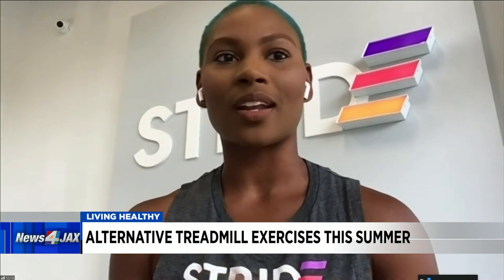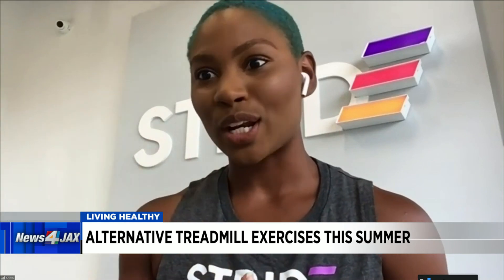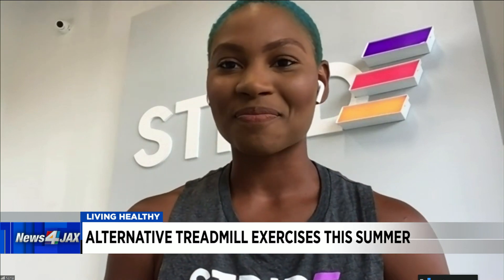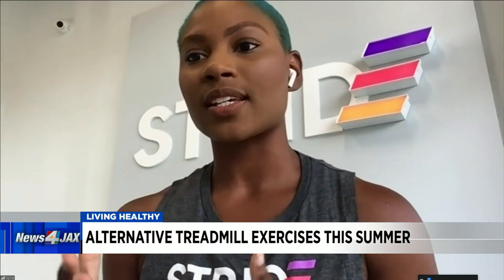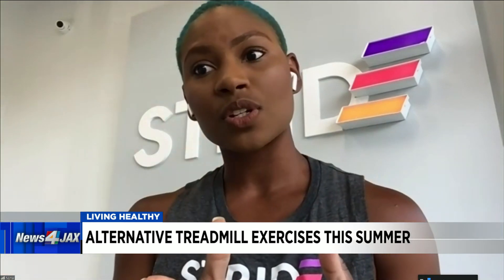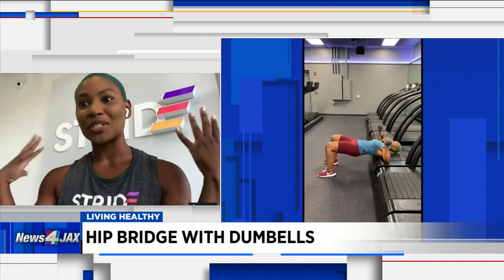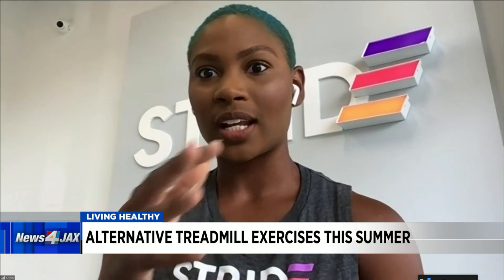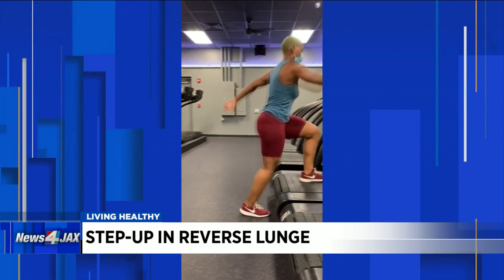Alternative treadmill exercises for summer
Nyna Jackson with Stride Jacksonville Beach, joins us to talk about the ways you can get fit this summer by switching up your treadmill exercises.